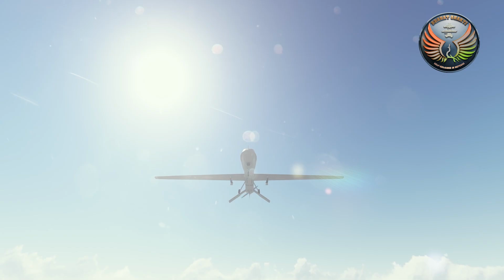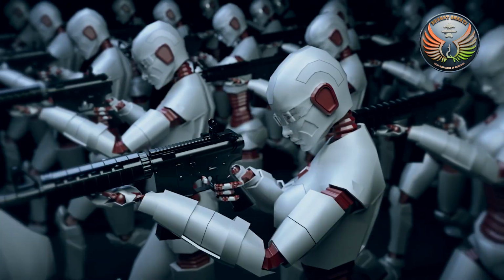Technology’s Rapid March Across the Battlespace - Part 2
A bharatshakti.in we have started a new technology series. Technology
has invaded the battle-space, and could easily prove to be the decisive
element in the near future. Various technologies like Artificial
Intelligence, Big Data, Electronic Warfare and a lot more could change
our ways and means of warfighting, fundamentally.
The first major aspect that we discuss in this series is Artificial
Intelligence. We have already had one episode on AI and this is the final
one. AI has a huge application in warfare and could serve to eliminate/
reduce the employment of human resources in certain functions. AI is
already being used in multiple functions by military forces. Its value in
intelligence analysis and getting the human being out of the loop in
areas that are overwhelmingly time-critical, is acknowledged by military
professionals.
Guest: Lt Gen Anil Kapoor is a graduate of the National Defence
College, New Delhi. A Gold Medallist both in B Tech (Electronics) and
Master of Engineering (Mechanical). He retired as Dir Gen EME. A
Chartered Engineer, he was awarded the Eminent Engineer Award
2020 in Sep 2020 by Institution of Engineers. He is a Master Class
Independent Director and member of Institute of Directors and Indian
Institute of Corporate Affairs.